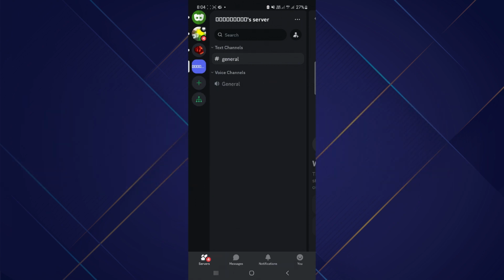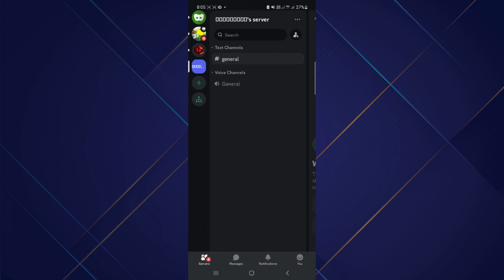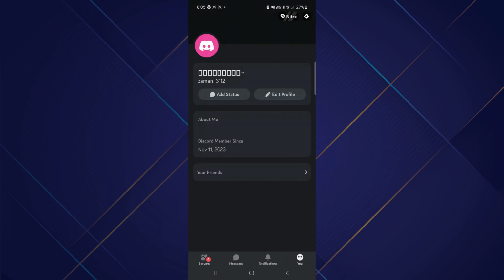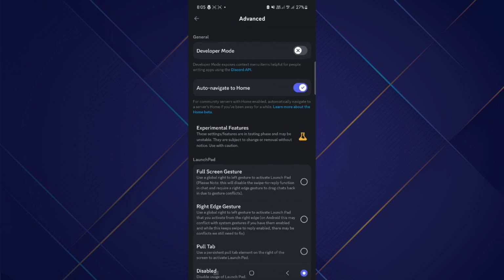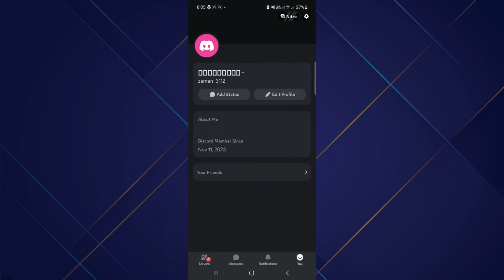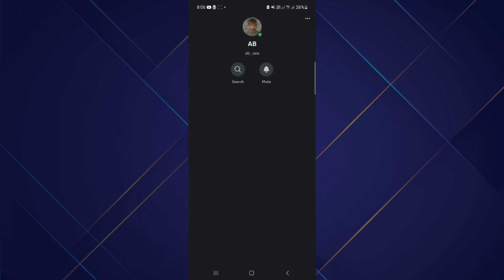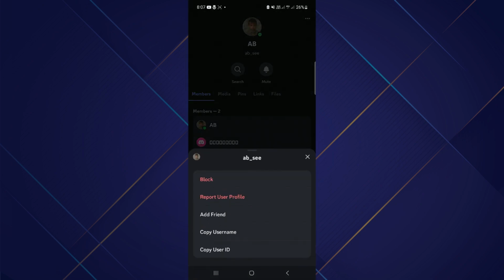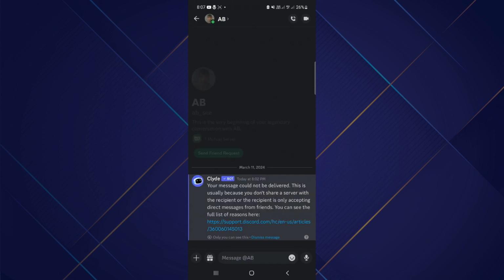How to Find Your Discord ID on Mobile | Step by Step (2024)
How to Find Your Discord ID on Mobile

In this video I'll show you how to Find Your Discord ID on Mobile. The method is very simple and clearly described in the video. Follow all of the steps & Find Your Discord ID on Mobile